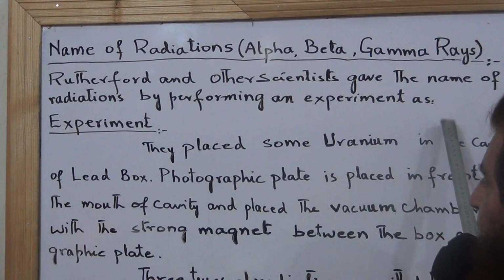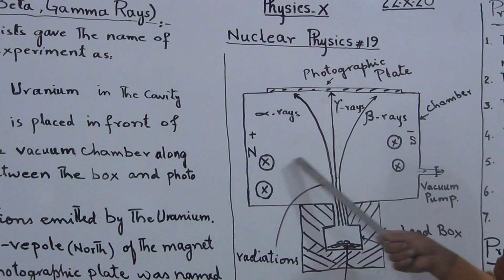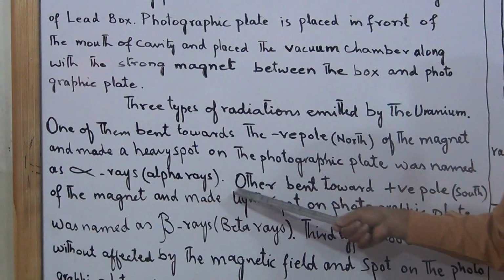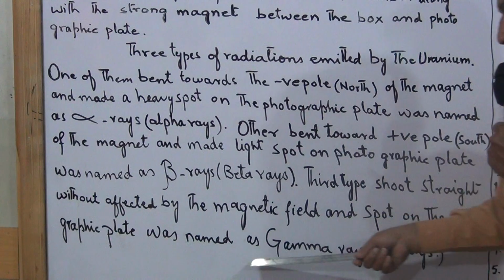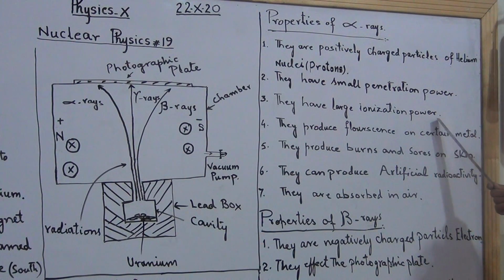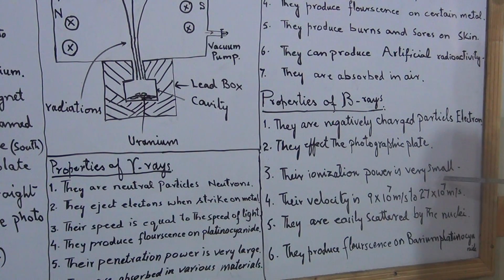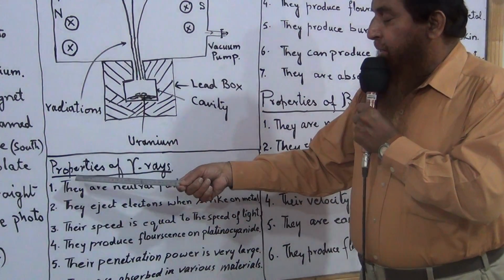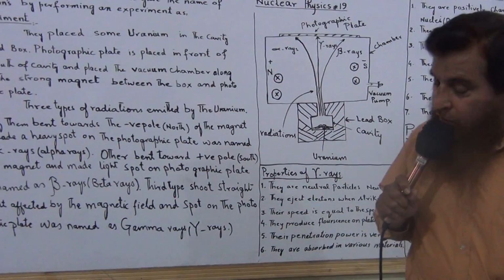Class: X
Subject: Physics.
Chapter# 19
Date:22/10/20